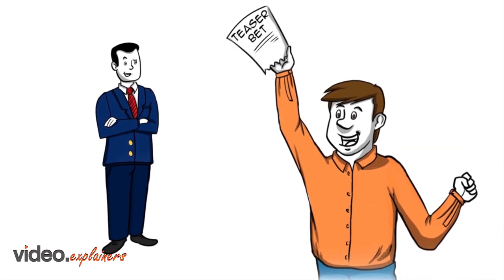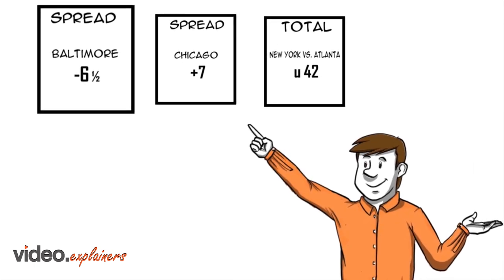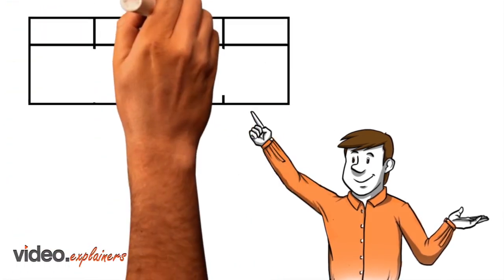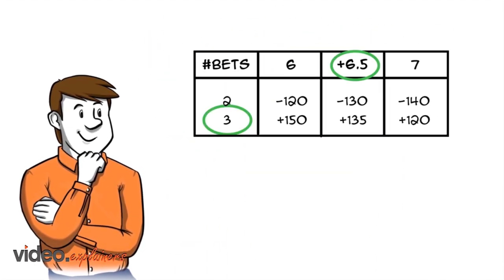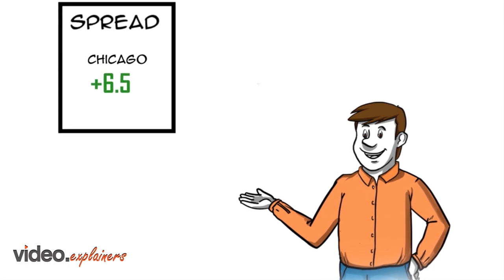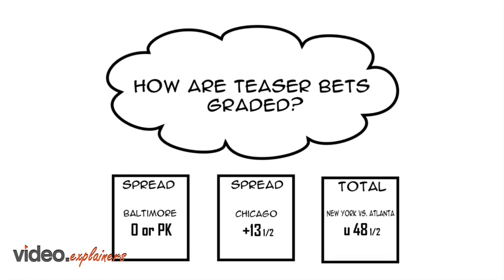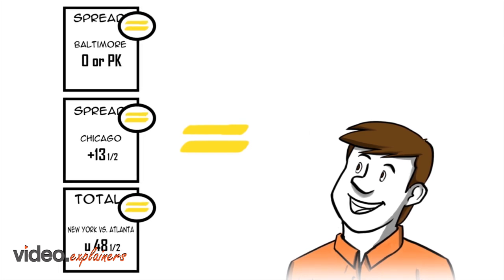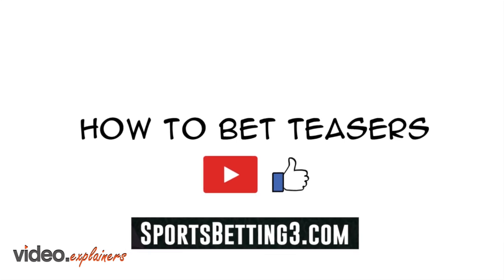Teaser Bet Video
Betting is not a piece of cake. Learn and bet through Sports Betting 3 to keep on winning.